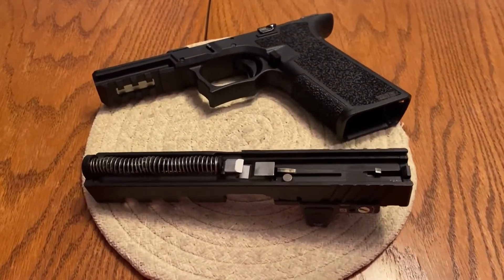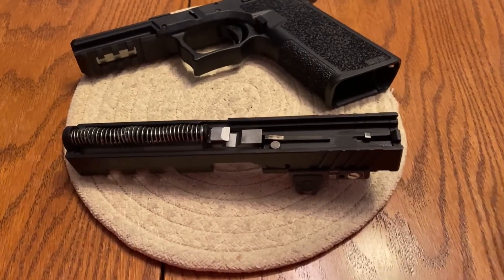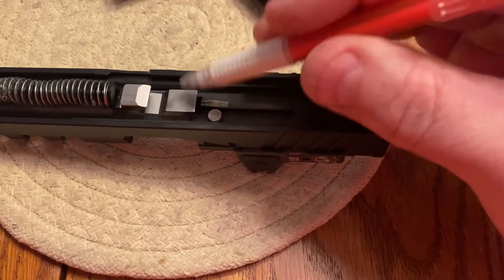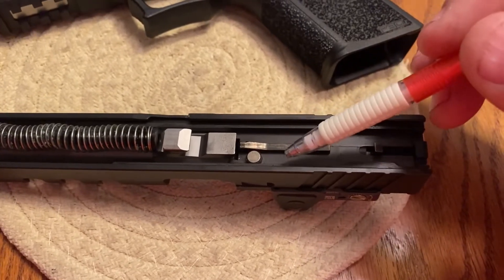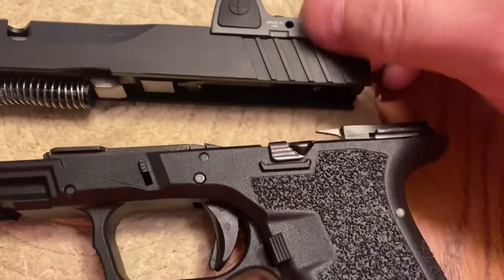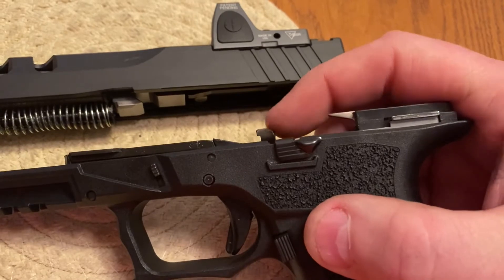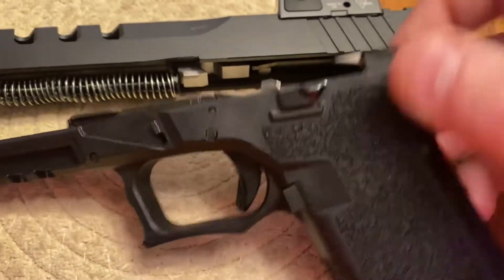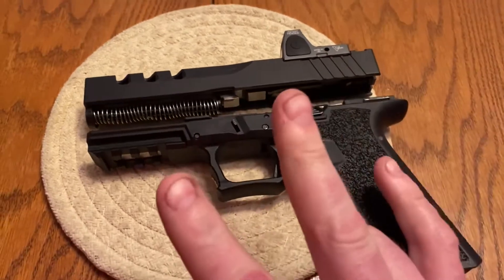Explaining the firing pin safety plunger | To all the Chad’s out there | Chad is the new Karen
Don’t be dippin and dappen’n when you don’t know what’s happen’n